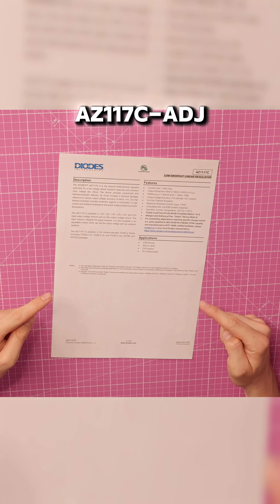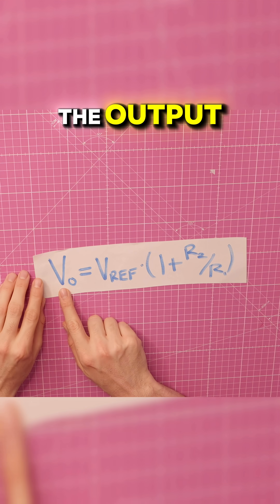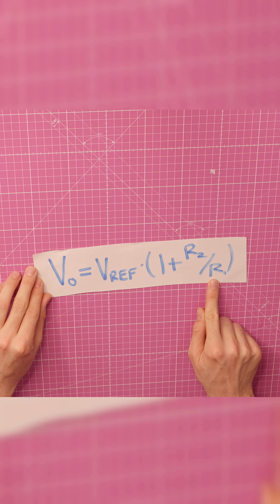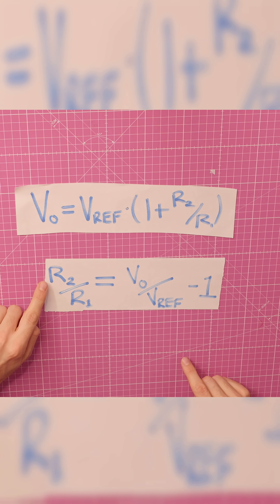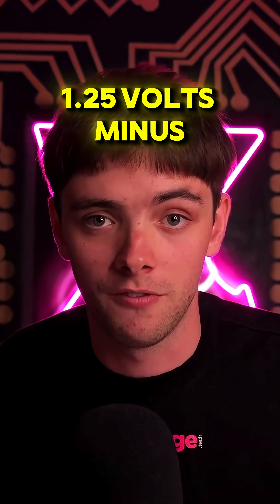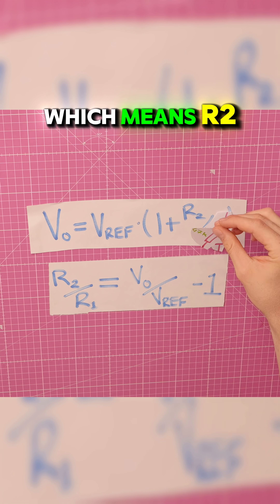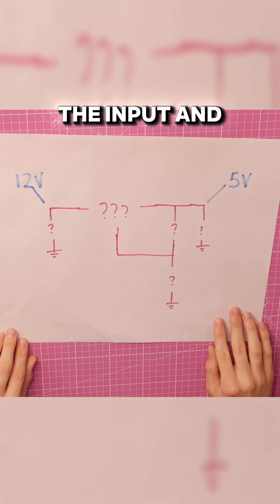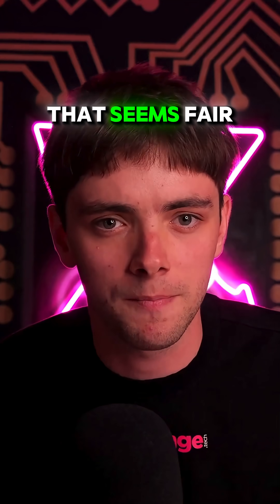CADY is a game changing software for design engineers. Sign up for the webinar below!